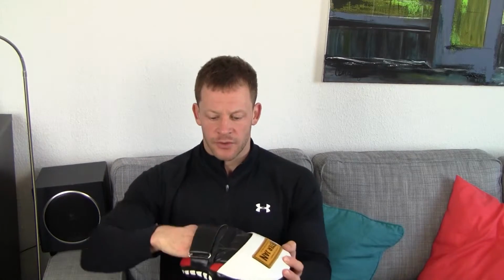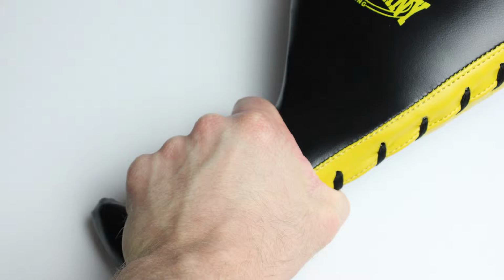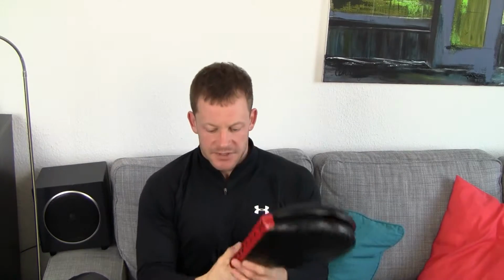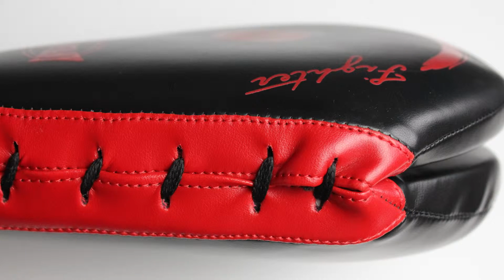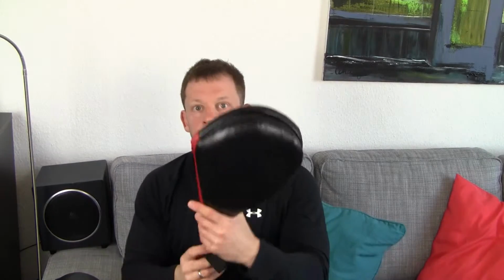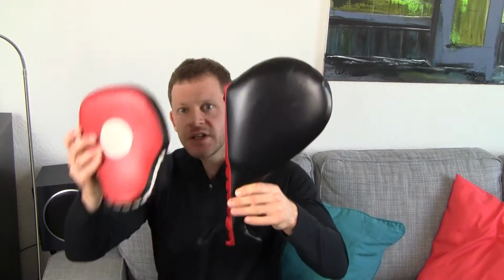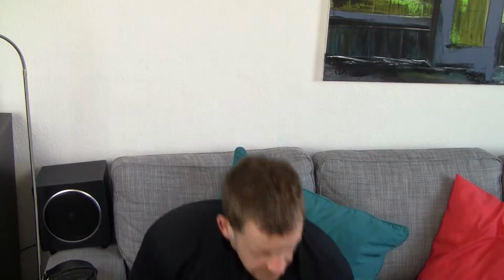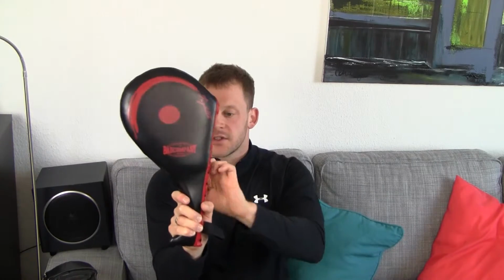Boxingpads with Handle-grip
Review Type:  INSIDE OUT
Review By:  Peter Doesburg
great alternative to traditional boxing pads, for similar price, but youll have to adjust your technique slightly in order to make them work for you